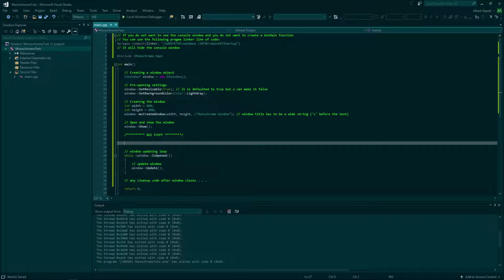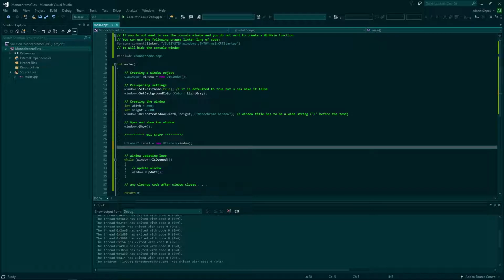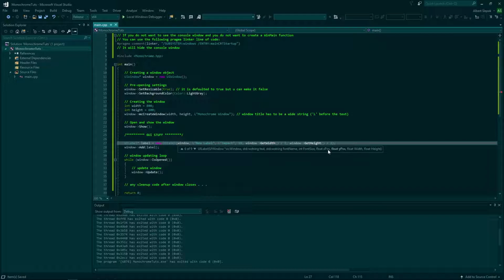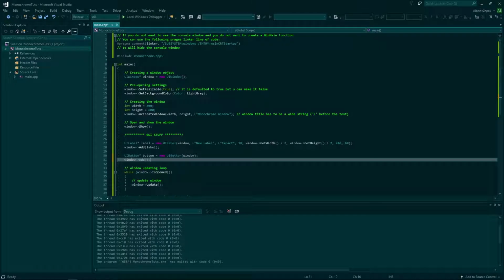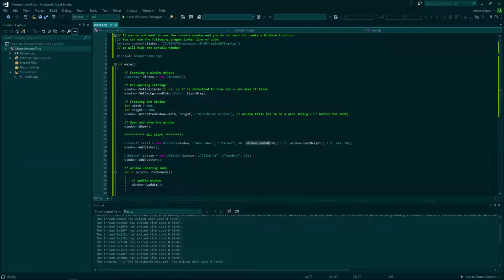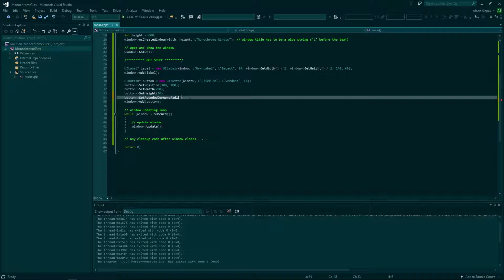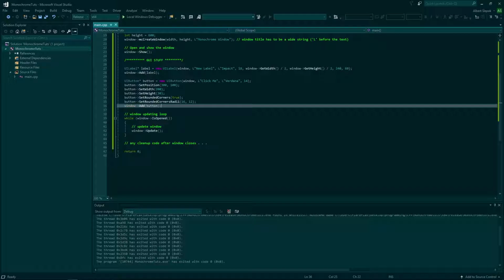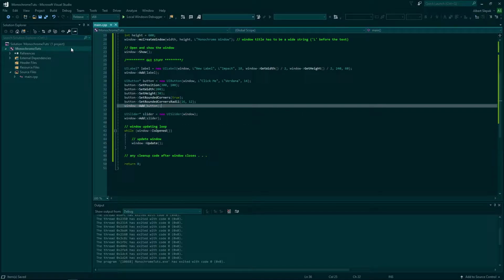Monochrome Tutorial #3: UI Elements